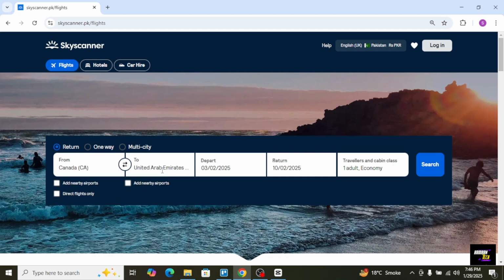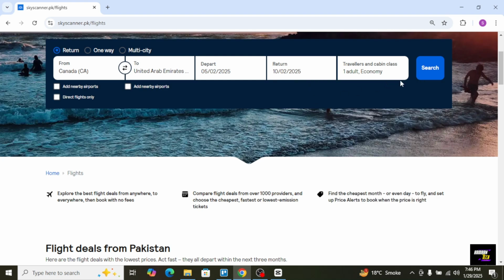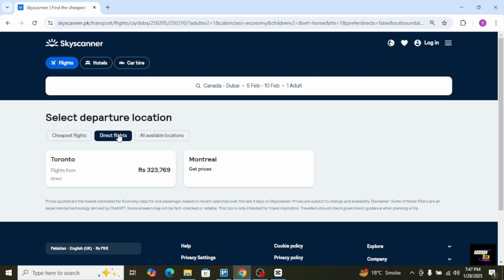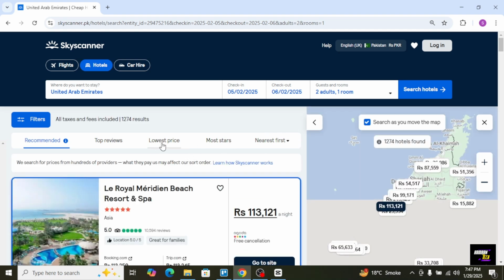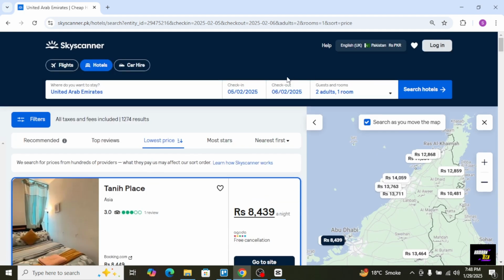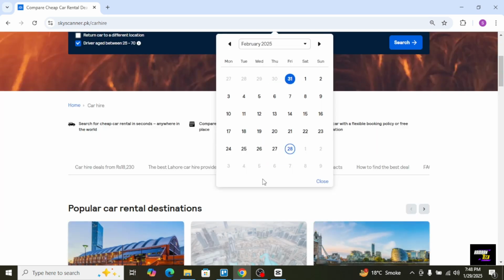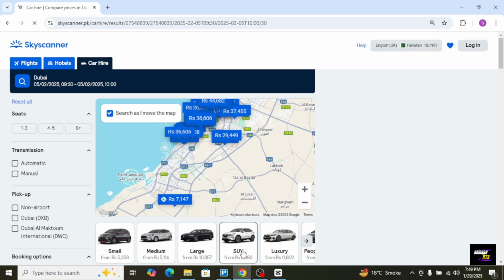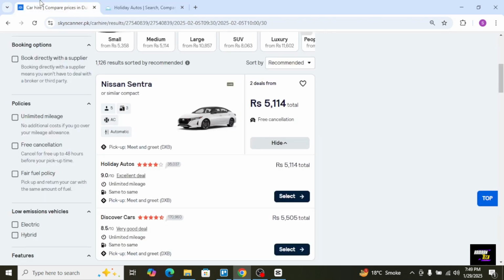Are You Wasting Money on Flights? Learn How to Use Skyscanner Like a Pro!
How to Plan an Entire Trip Using Skyscanner

Learn how to plan your entire trip using Skyscanner in 2025! From finding flights to booking accommodation, this step-by-step guide will help you navigate the platform with ease.

Want to plan your dream trip in just minutes? Learn how to use Skyscanner to find the cheapest flights, best hotels, and perfect activities for your ideal vacation. From booking to itinerary, we'll show you how to plan your entire trip with Skyscanner's powerful tools. Whether you're a seasoned traveler or planning your first trip, this video will walk you through the steps to create your dream getaway. Get ready to explore new destinations and make unforgettable memories!